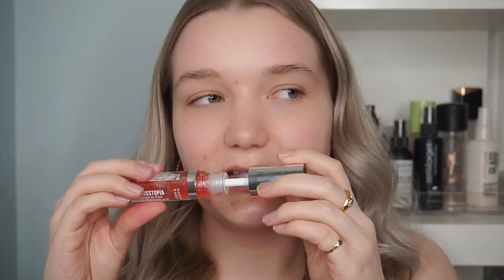New @ The Drugstore - Revlon, Covergirl, Maybelline, Hard Candy & Rimmel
Hey Guys! Today I'm testing out and reviewing a ton of NEW makeup from Shoppers Drugmart and Walmart from Revlon, Covergirl, Maybelline, Hard Candy and Rimmel.

PRODUCTS MENTIONED:
(CAD Links)
-- Hard Candy Glosstopia Lip Oil 'Coco Rush': Can't find a link. Might not be available yet online!

-- Revlon Rose Glow Primer: Can't find a link. Might not be available yet!
-- Revlon Rose Glow Face Gloss
-- Pacifica Alight Foundation 'Neutral Fair NF'
-- Maybelline Color Strike Eyeshadow 'Charm 20'
-- Maybelline Color Strike Eyeshadow 'Hustle 50'
-- Covergirl Lash Blast Clean Mascara 'Blackest Black' (different but maybe similar)
-- Rimmel Oh My Gloss 'Rosey Posey': Can't find a link. Might not be available yet!